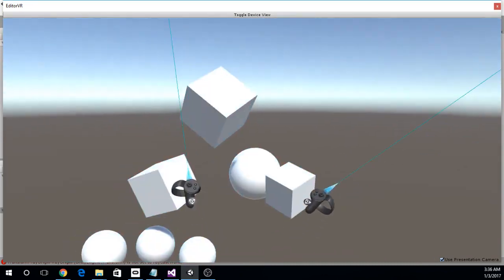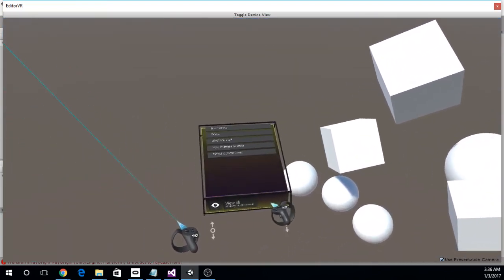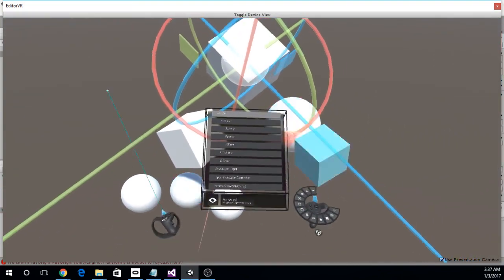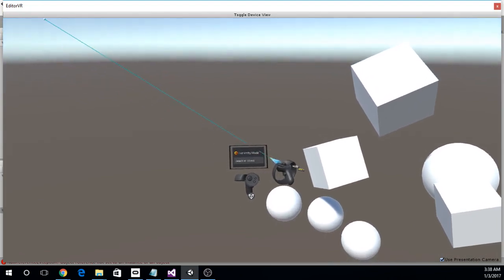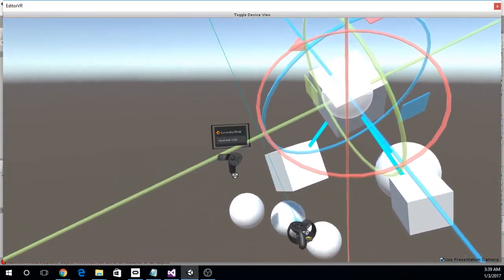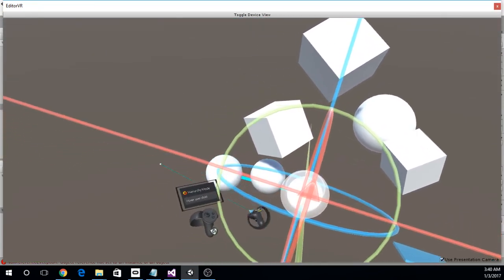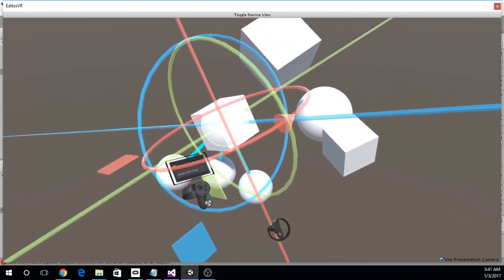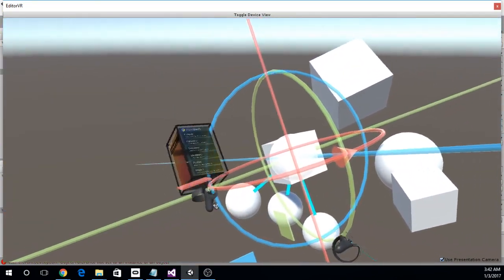Unity3D Editor VR Extension Tool - Hierarchy Mode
This is a demonstration of the tool I built for Unity's brand new experimental EditorVR feature. I created a tool called Hierarchy Mode that allows you to make/break/edit parent/child relationships in VR without needing to look at the hierarchy.